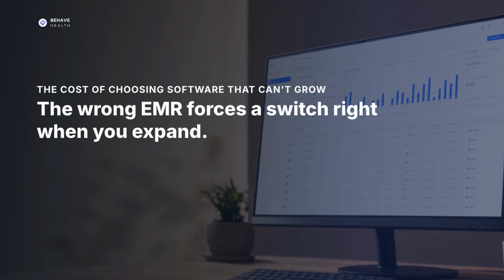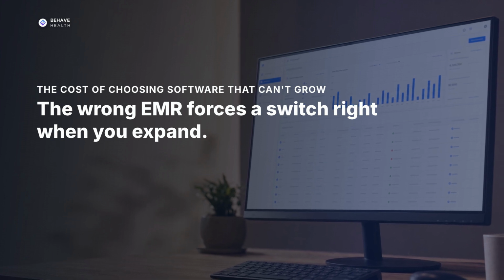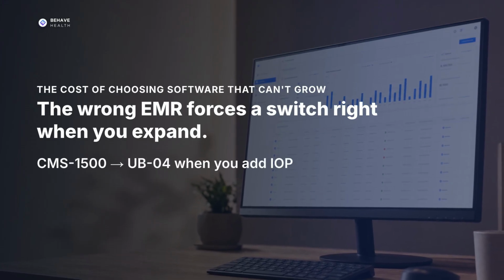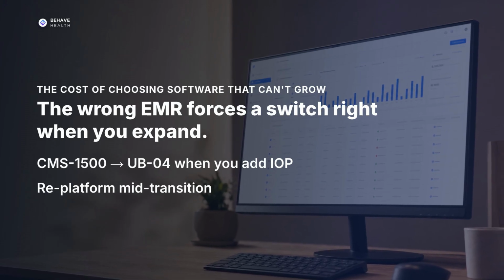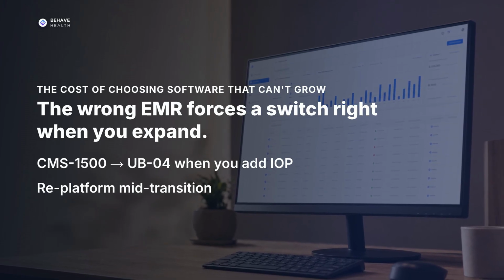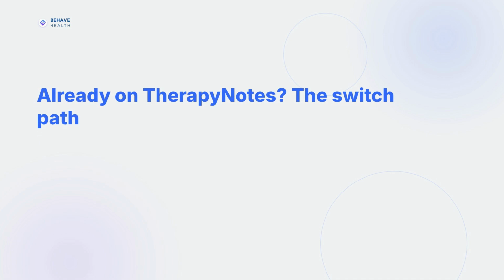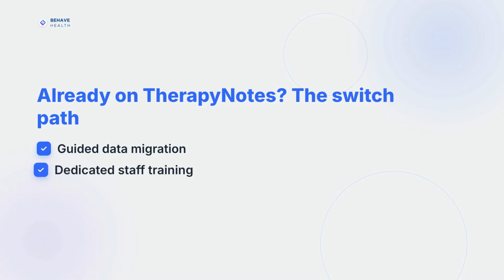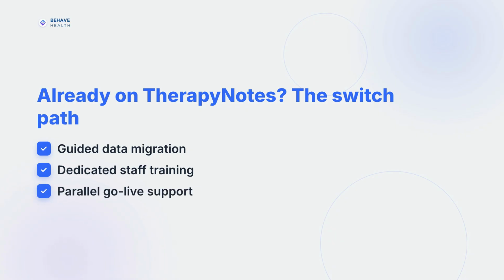TherapyNotes vs. Group BH EMRs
TherapyNotes appears built for solo therapy. Why treatment centers exploring IOP, PHP, or residential need a purpose-built behavioral health EHR.

Chapters:
00:00 Outgrow your EMR and you re-buy software mid-transition.
00:18 Book a Behave Health Demo
00:35 What a Behave Health demo is
00:55 The wrong EMR forces a switch right when you expand.
01:23 One platform from group practice through IOP
01:48 Four things to ask to see in your walkthrough
02:03 Admissions and the CRM
02:21 Clinical documentation and group notes
02:39 Billing, including facility claims
03:00 All-in-one operations
03:21 Already on TherapyNotes? The switch path
03:50 The all-in-one app, in one demo
04:20 Stop re-buying software every time you grow.